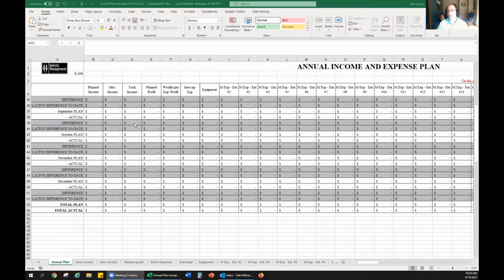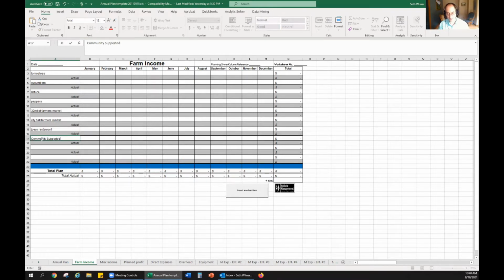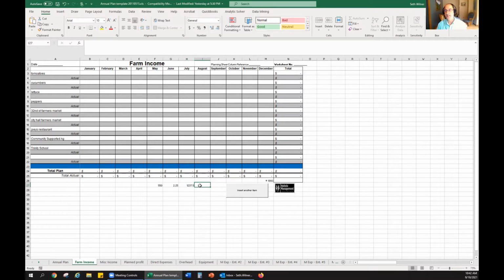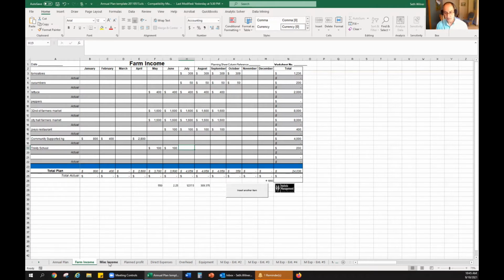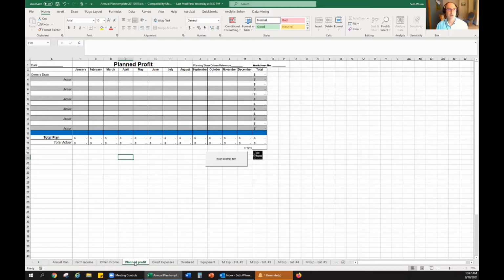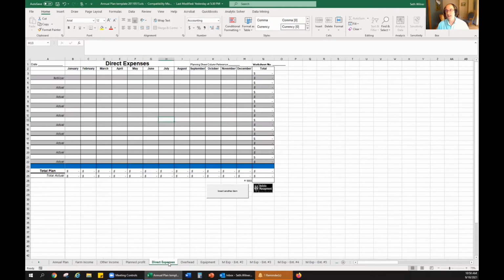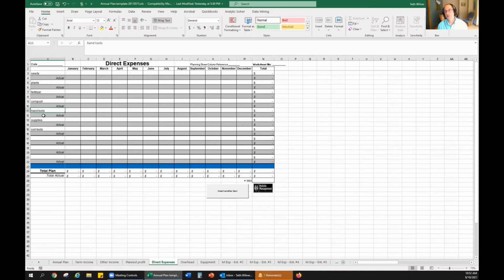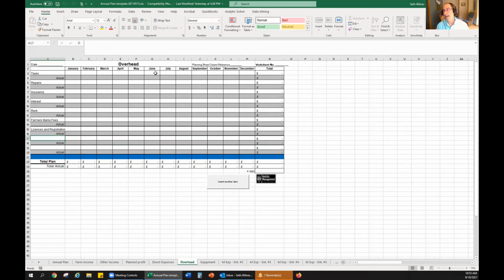ATUF Session 2- Seth Wilner Follow-up